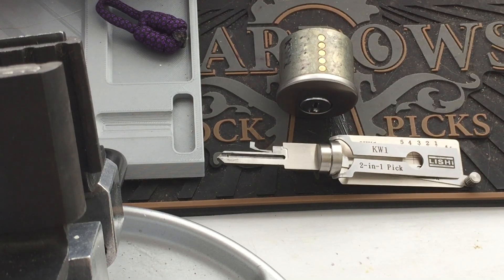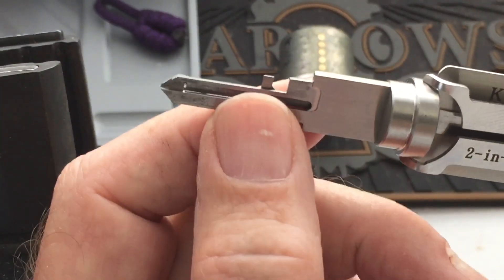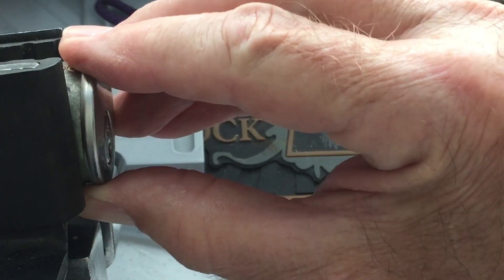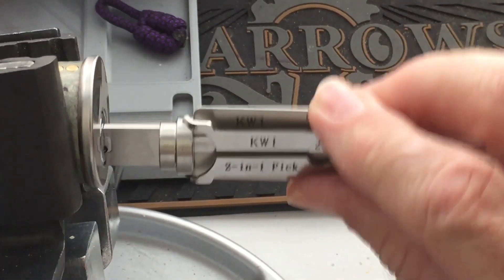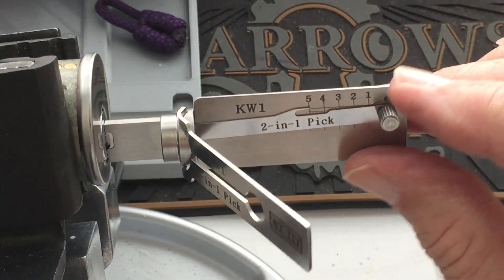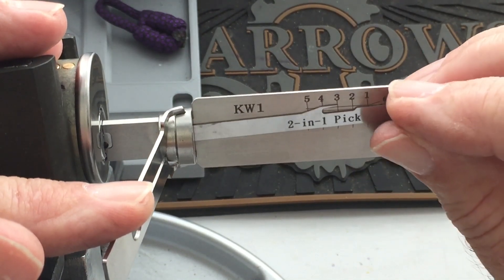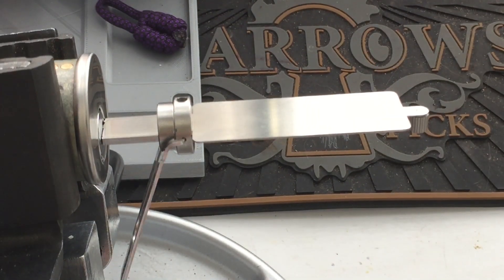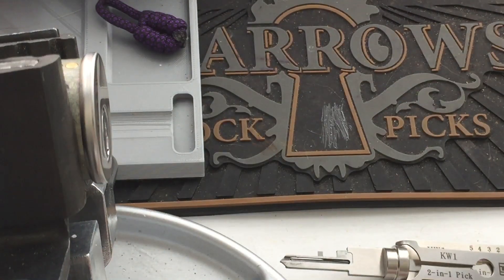#50 Lishi KW-1 for Kwikset